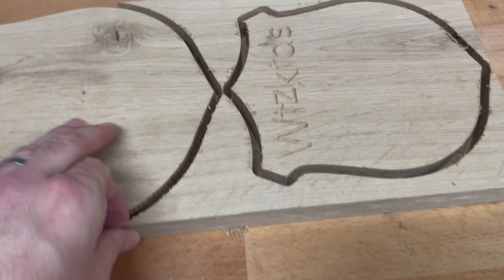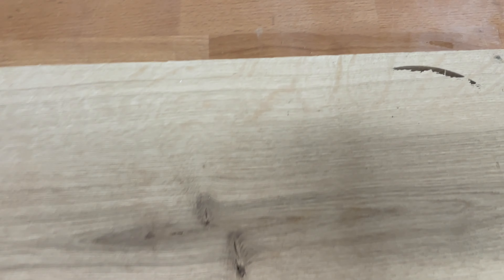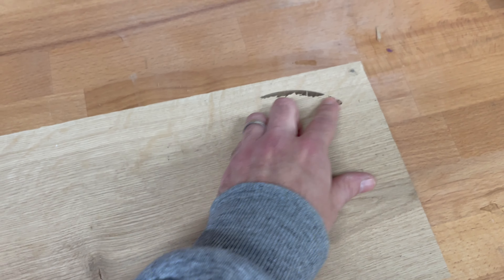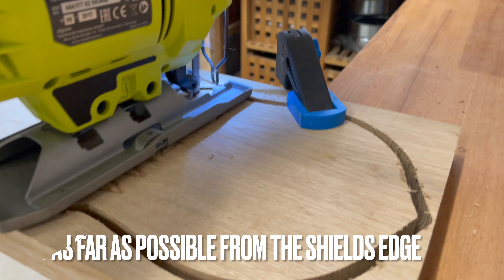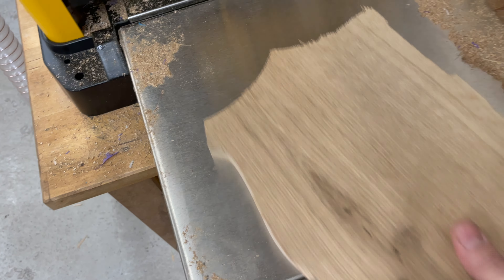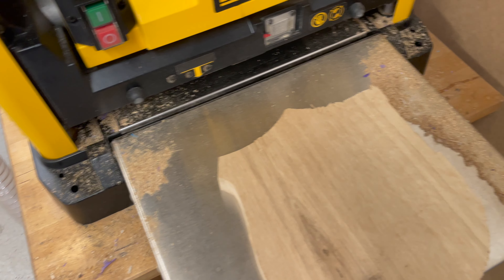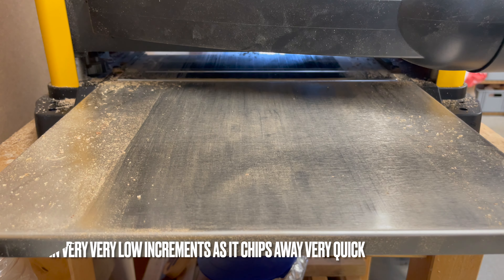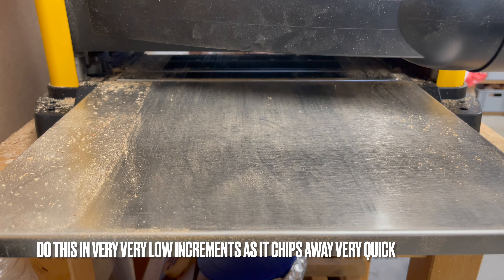SHAPEOKO 4 CNC CUT AND CLEANING WITH A PLANER (And some other stuff)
In this video i will show how you take out a CNC cut.

I will be using a planer, sticksaw, sandpaper and a sharp knife.